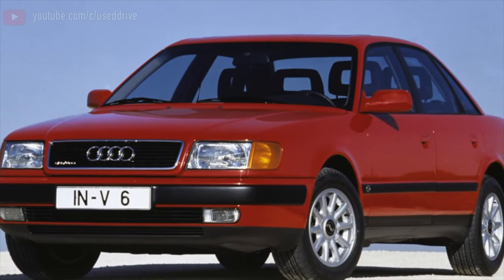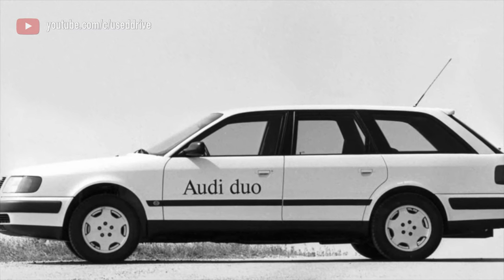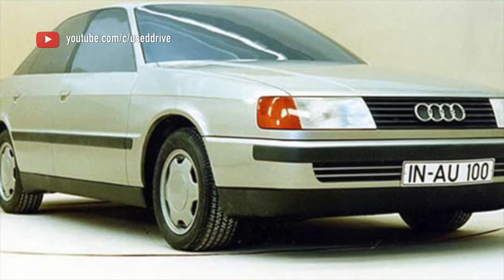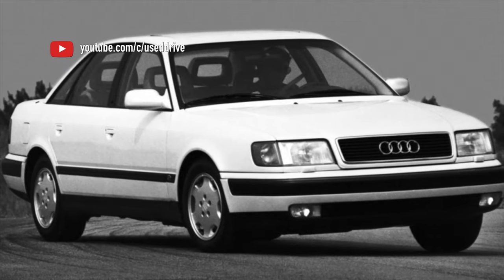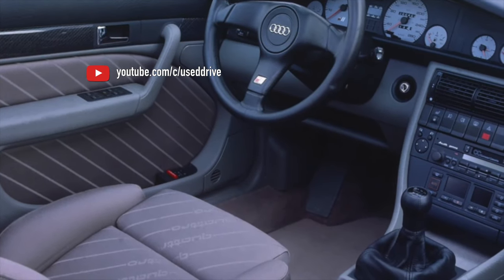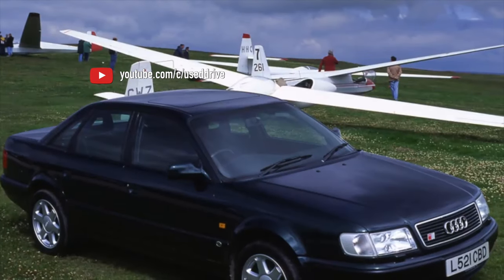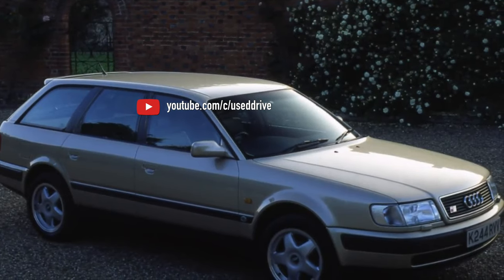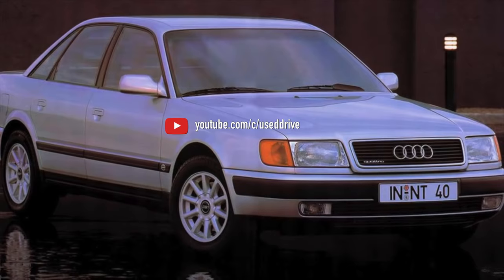What are the most common problems with a used Audi A6 C4?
Used Audi A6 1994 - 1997 review.
What should I look for in a used Audi A6 C4?